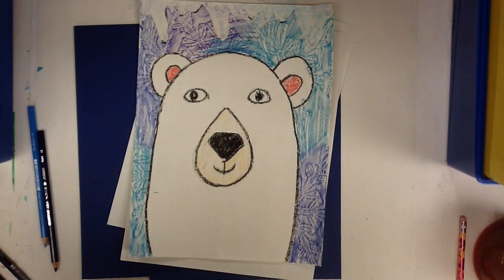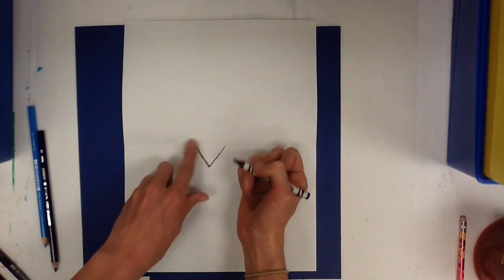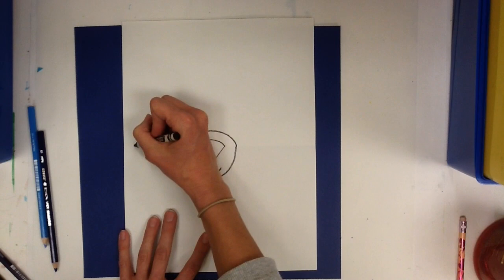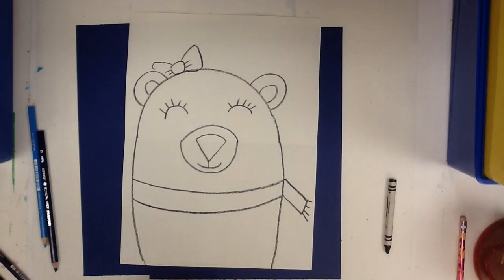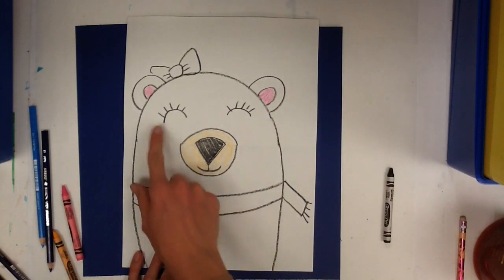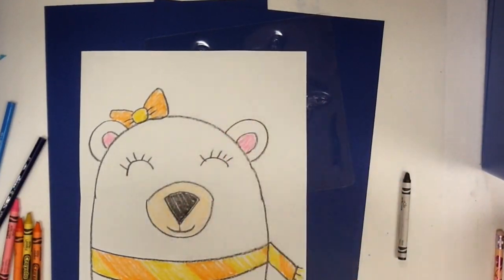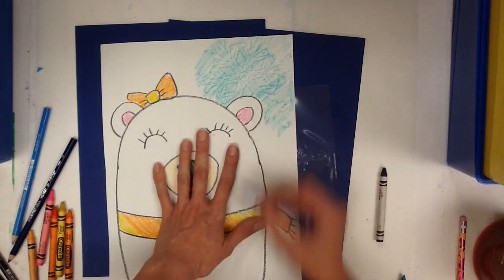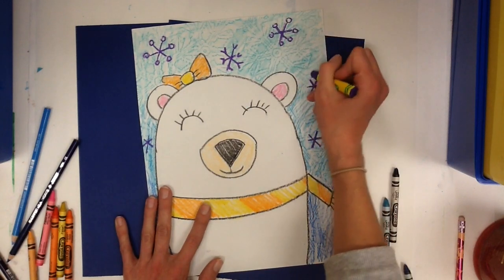Kinder Polar Bear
This video is about Kinder Polar Bear